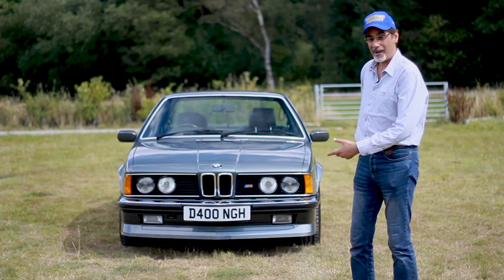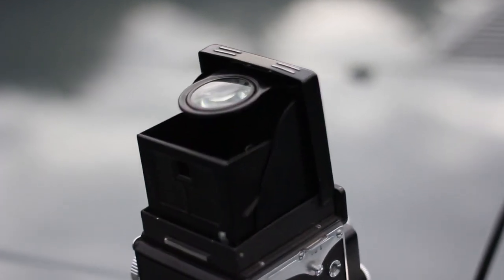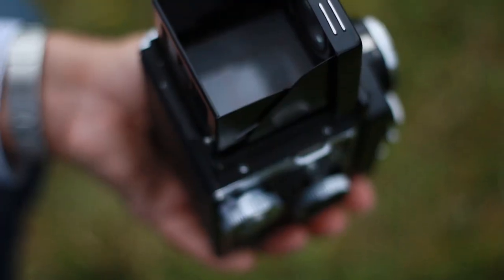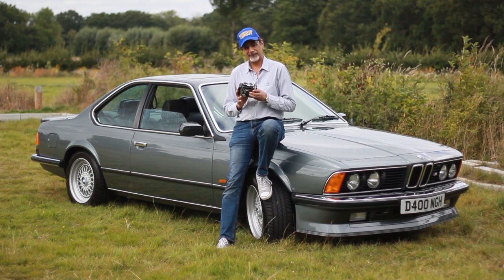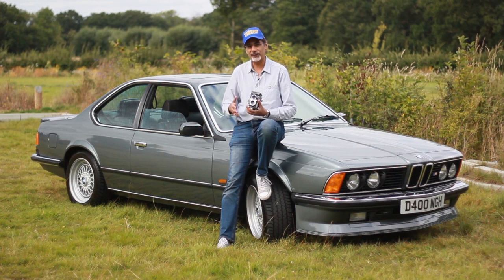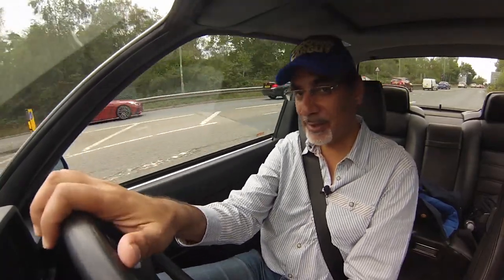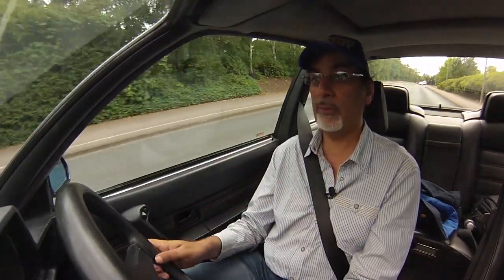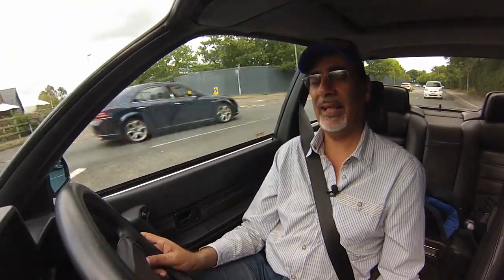1985 BMW M635CSI Review | Shooting a 635 with a 635 (Yashica 635 TLR camera)!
Review of the BMW M635i CSI - classic BMW E24 6-series

In this exclusive special feature created for DriveTribe.com (now offline) I borrowed a classic 1985 BMW M635CSI and shot it with a classic film camera - the 1958 Yashica TLR, also a 635!

So how we did we get on trying to shoot a nearly 35-year old car with a six decade old camera. What does it take, how does it work, did the pictures come out? And of course, we've got to take the M635CSI for a run and remember what an extraordinary dream car it was for some, including me. I still want one!

See the full feature on DriveTribe.com in BrownCarGuy tribe.
This video shot and edited by Junaid Sheikh - find him @Junji4Real on Instagram or check out his magic tricks

Thanks to BMW UK - this immaculate car was borrowed from their heritage fleet exclusively for this feature.